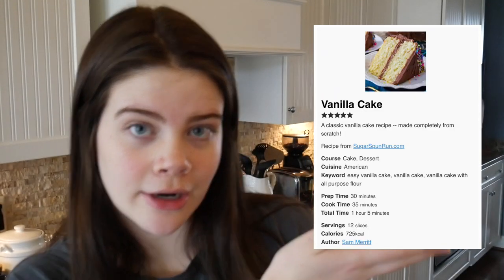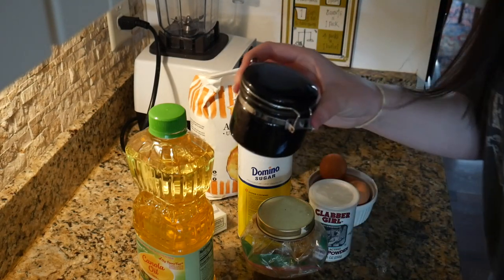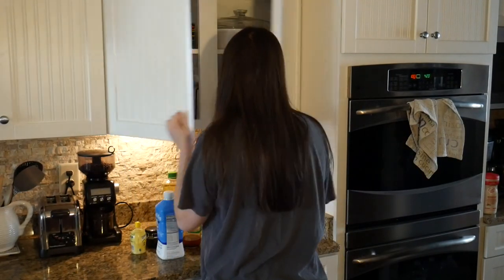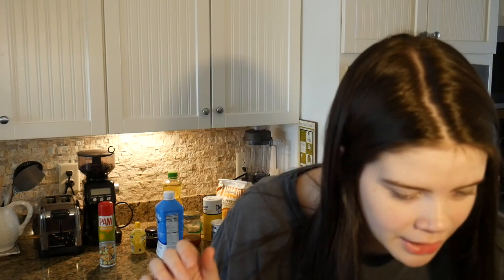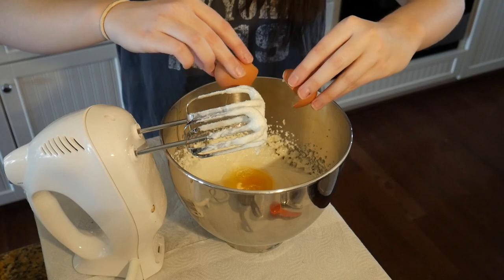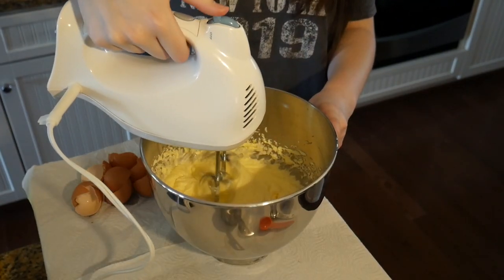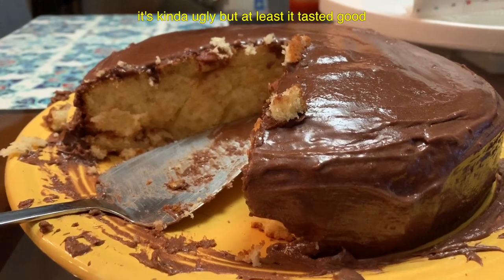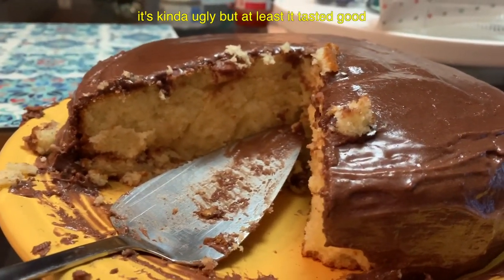BAKE (AND CHAT) WITH ME! | Grace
Self quarantine means that I’m finding random things to do to keep myself busy, so I thought I’d try baking again! Though I’m not gonna lie, it’s probably for the best that I stopped doing it a while ago. Hopefully you guys at least enjoyed watching me struggle.

➣Follow CSU:
A Ram’s Life is a vlog series featuring student life at Colorado State University.